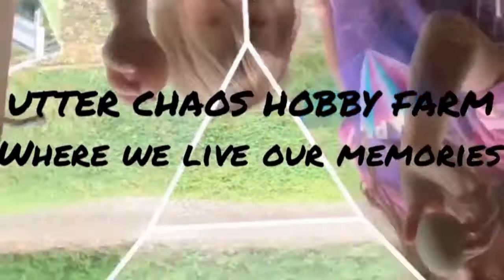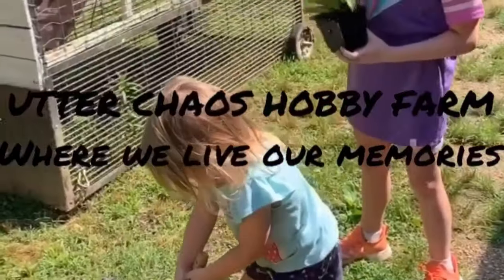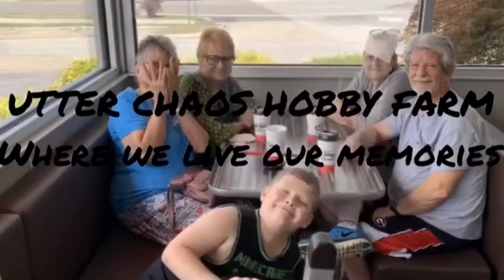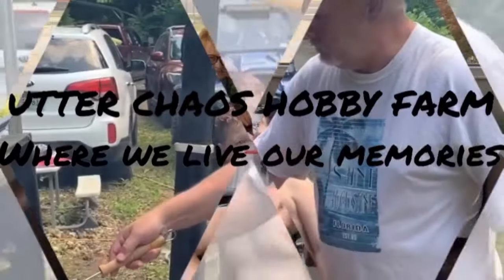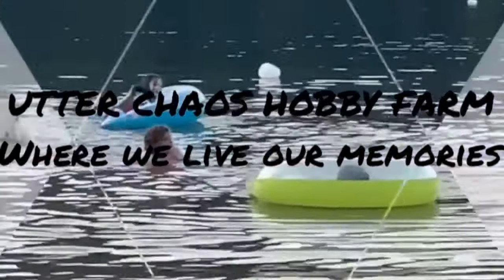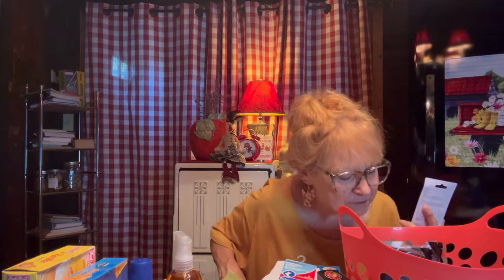My most expensive item yet from the Dollar Tree!